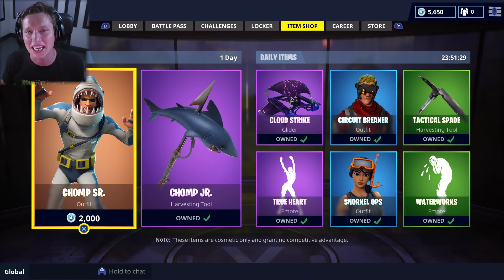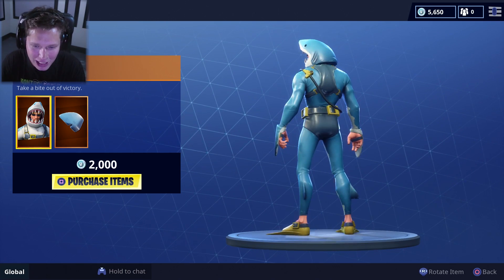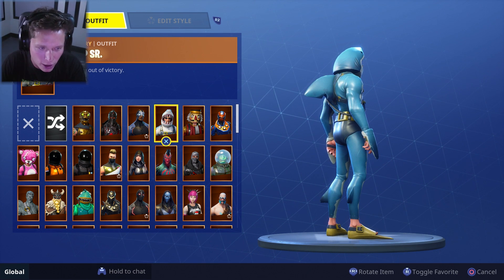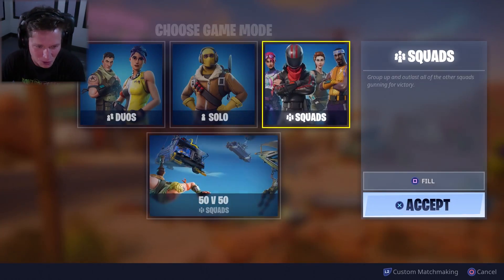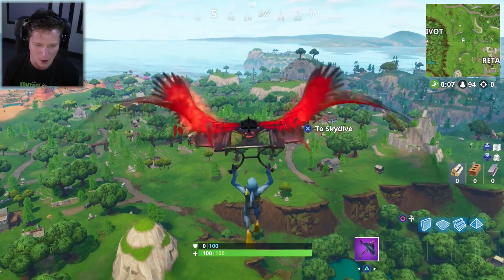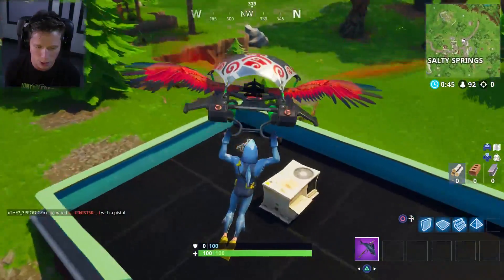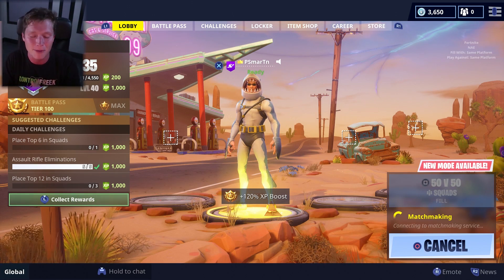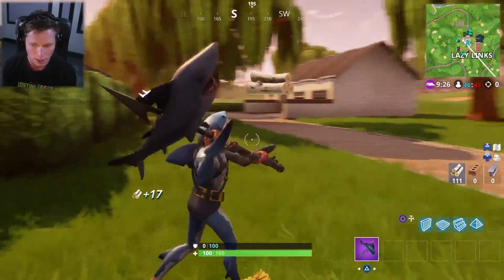New "CHOMP SR" SHARK SKIN in Fortnite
"CHOMP SR" is a new SHARK SKIN in Fortnite. Epic!